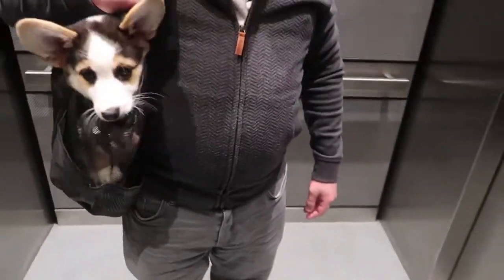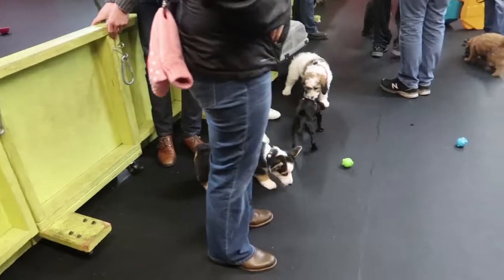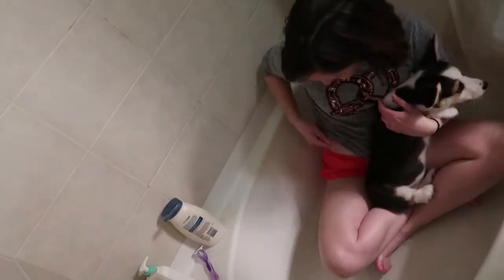Yunchy's chili recipe and Corgi puppy's first ear cleaning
To test Yunchy's patience, I interviewed him about his latest kitchen adventure.  Later, we took Waffles to puppy play group and cleaned his ears for the first time.